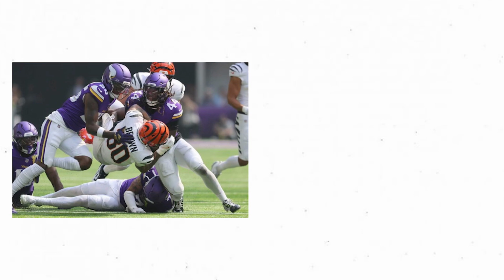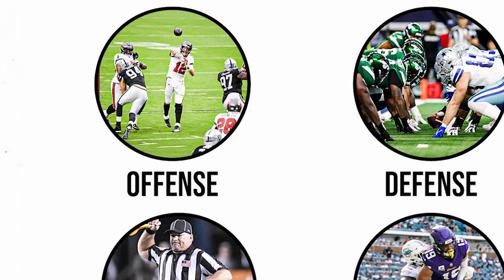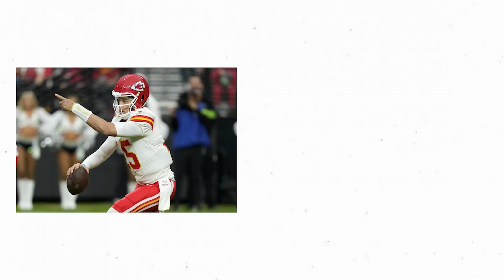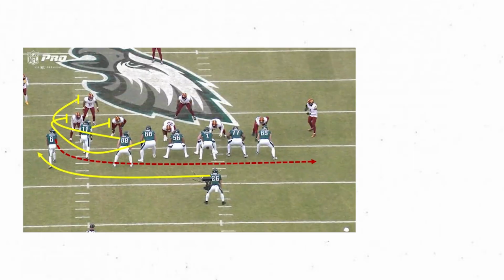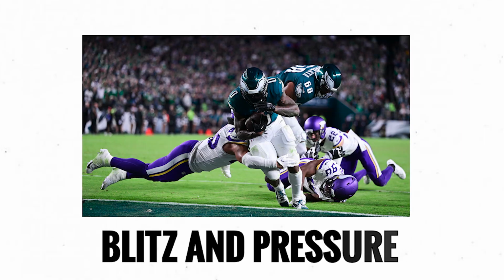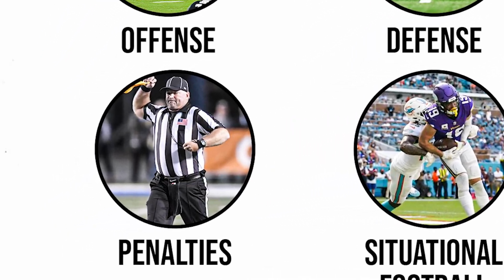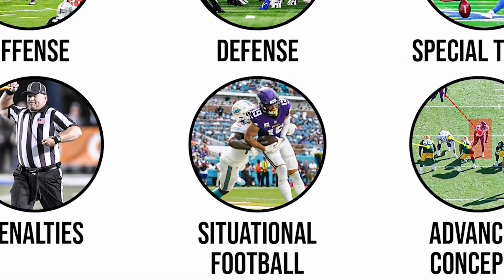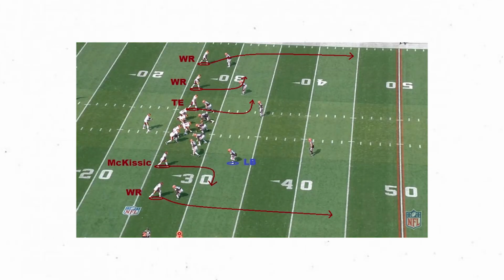Football Terms You NEED To Know! NFL Terminology Explained in 10 Minutes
Ever wonder about the basics of American football? This video serves as your ultimate guide, breaking down essential football terminology and providing a comprehensive American football 101 for anyone new to the sport. Discover how understanding these concepts will make watching the game much more enjoyable, making it perfect for football beginners.

00:41 - DOWN AND DISTANCE
01:18 - THE FIELD
01:55 - SNAP COUNT AND CADENCE
02:27 - AUDIBLES AND HOT ROUTES
02:52 - RUNNING GAME TERMS
03:22 - PASSING GAME TERMS
04:10 - COVERAGE SCHEMES
04:41 - BLITZ AND PRESSURE
05:15 - RUN DEFENSE
05:37 - KICKING GAME
06:01 - FIELD GOAL ATTEMPTS
06:22 - COMMON PENALTIES
06:53 - PENALTY ENFORCEMENT
07:14 - CLOCK MANAGEMENT
07:37 - SCORING SITUATIONS
08:07 - OFFENSIVE FORMATION TERMINOLOGY
08:30 - DEFENSIVE ALIGNMENTS
08:52 - MODERN CONCEPTS